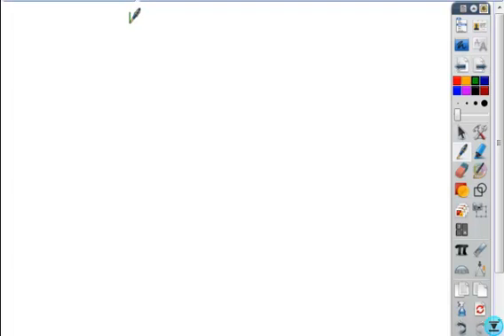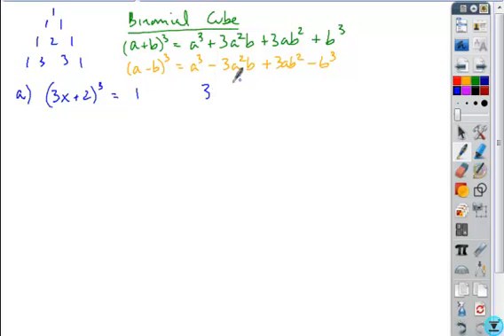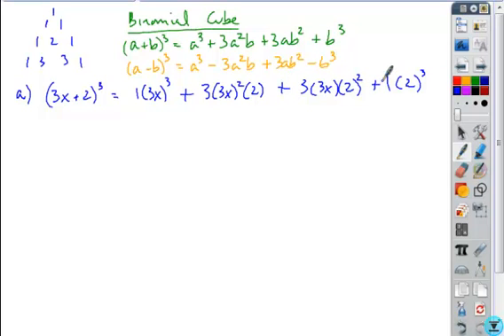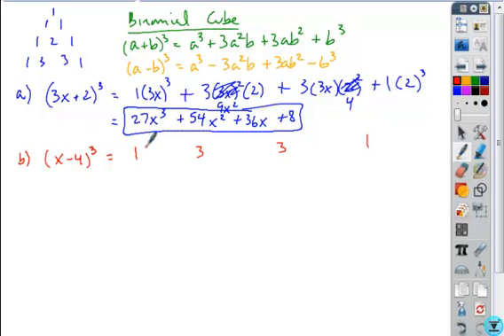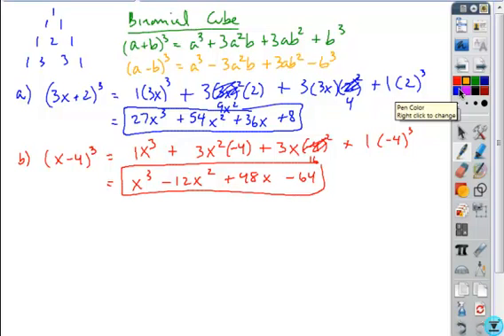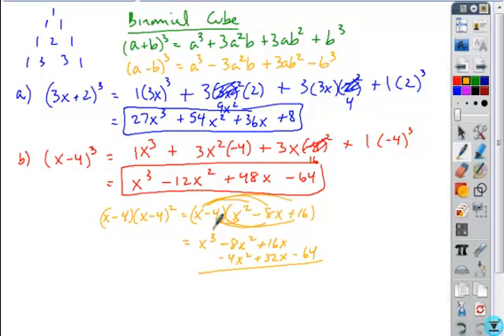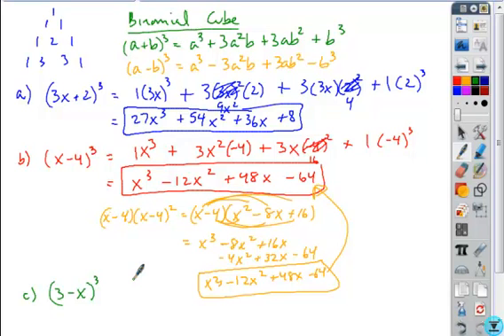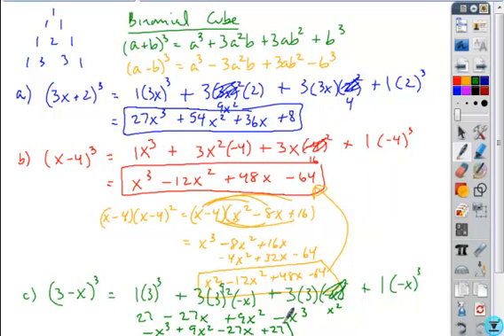3 2pre binom cube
3.2 precal prep expand binomial cube